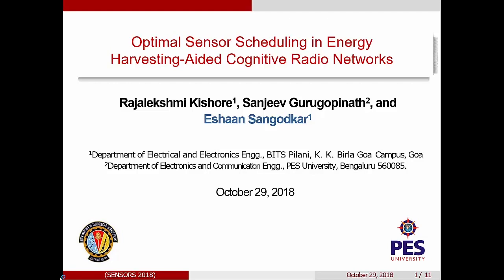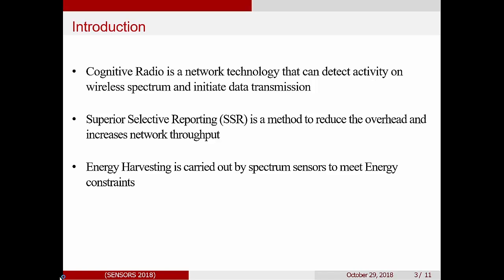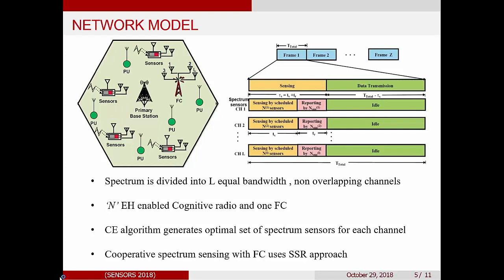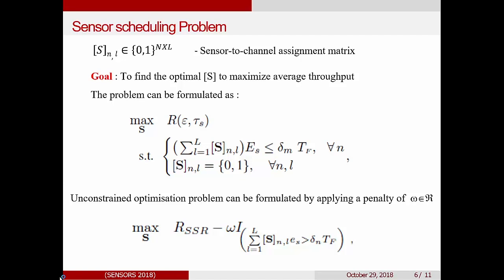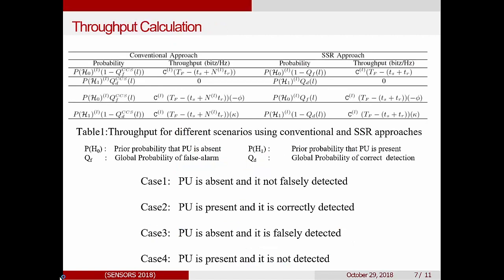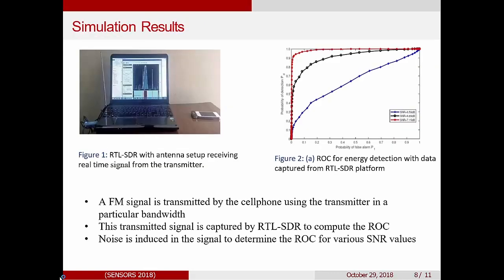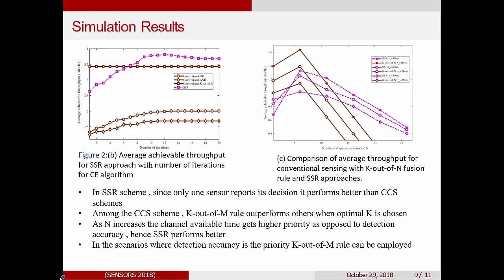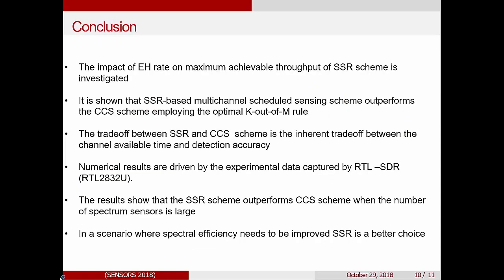Optimal Sensor Scheduling in Energy Harvesting-Aided Cognitive Radio Networks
Authors:
Rajalekshmi Kishore, Sanjeev Gurugopinath, Eshaan Sangodkar

Abstract:
We consider the problem of scheduling of energy harvesting (EH)-based spectrum sensors for cognitive radio wireless sensor networks. These throughput-optimally scheduled EH sensors report their decisions to a fusion center, where an overall decision is made. To save on the reporting overhead, we consider the superior selective reporting (SSR) approach for a given channel, and a chosen set of spectrum sensors. Towards this end, we formulate an optimization problem to maximize the overall network throughput, subject to constraints on harvested energy and interference constraints on the primary network. Later, we carry out a numerical analysis, driven by experimental data captured through Realtek software defined radio platform (RTL-SDR) RTL2832U. For a comparative study, we discuss the utility of the SSR approach for scheduling in contrast to the conventional cooperative sensing approach and show that the SSR approach achieves a better throughput as the number of spectrum sensors increases. Hence, the SSR approach is more a appealing technology for cognitive networks envisioned for 5G communication systems.